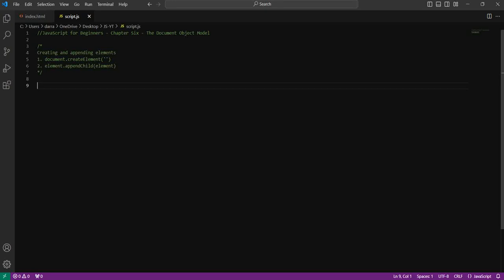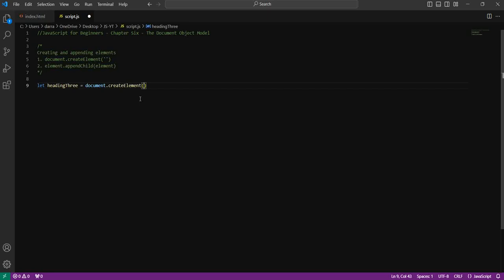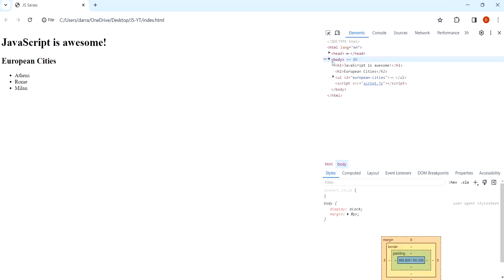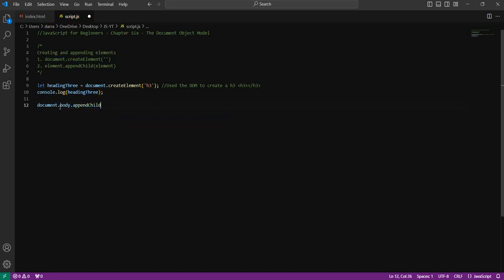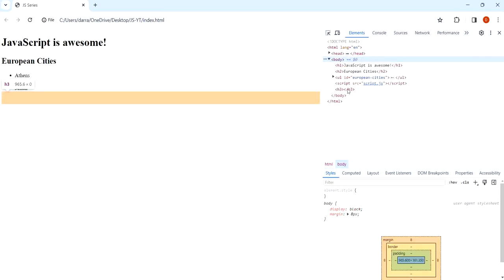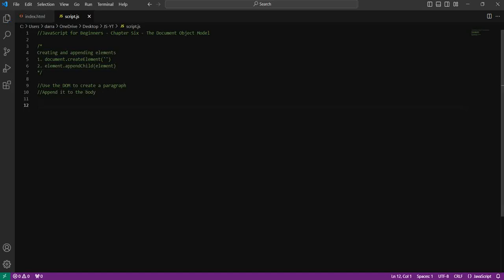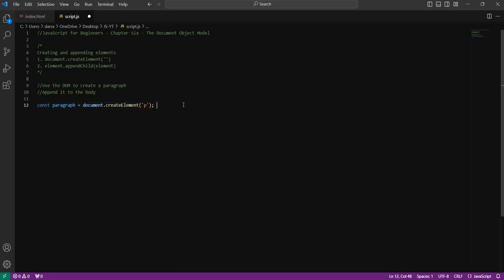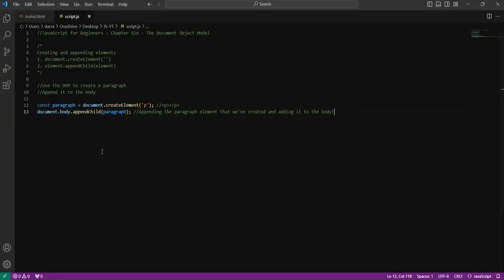JavaScript for Beginners - Creating and appending elements using createElement() and appendChild()